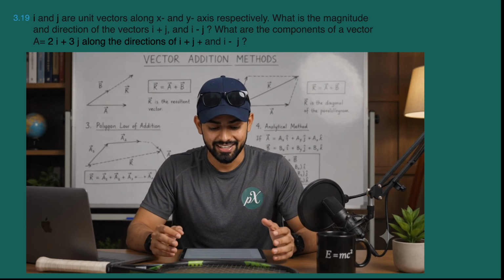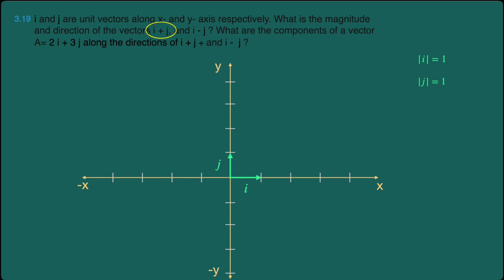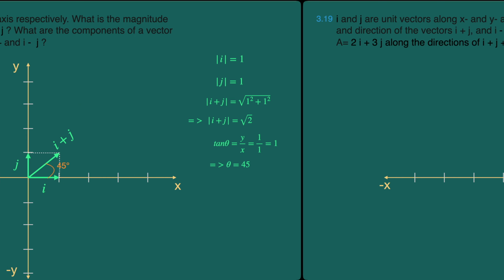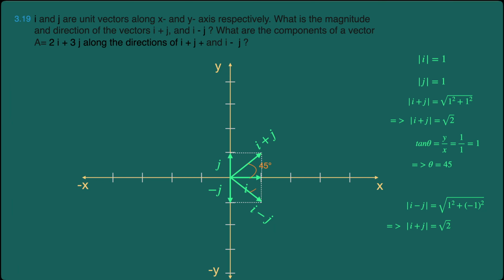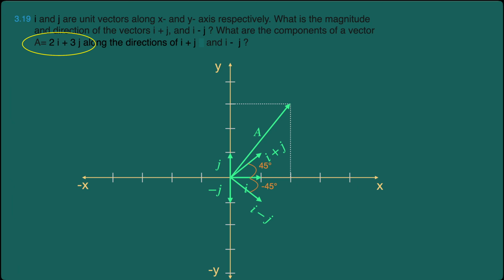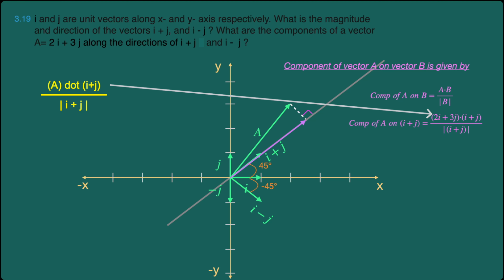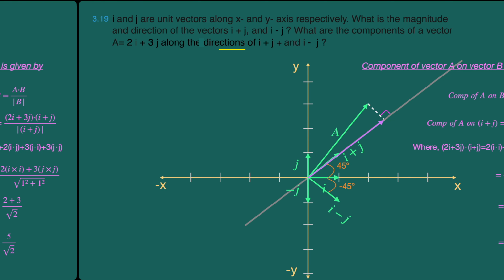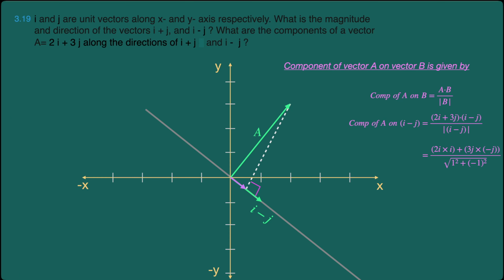PadhaiX | NCERT Class 11 Physics | Chapter 3: Motion in a Plane | Q3.19 | Complete Solution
Learn the complete solution of NCERT Class 11 Physics Chapter 3 – Motion in a Plane, Question 3.19. In this video, we explain vector addition, magnitude, direction, and vector components using simple diagrams and step-by-step calculations. This lecture is helpful for CBSE Class 11, JEE Main, JEE Advanced, and NEET aspirants.